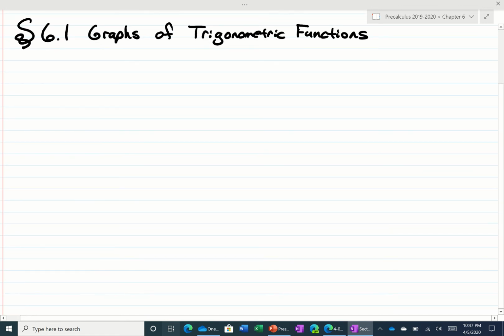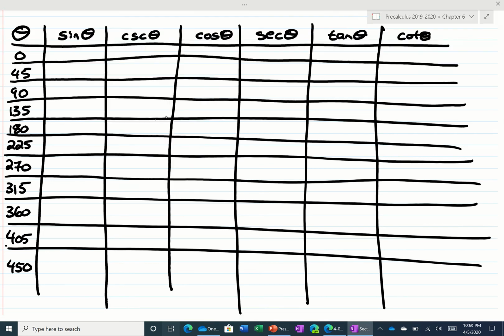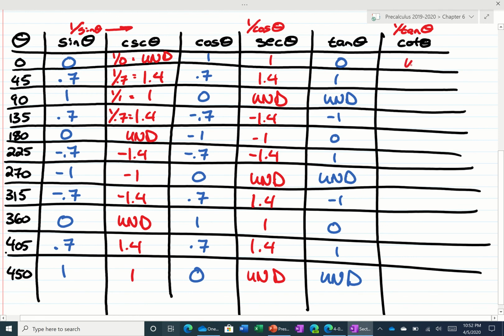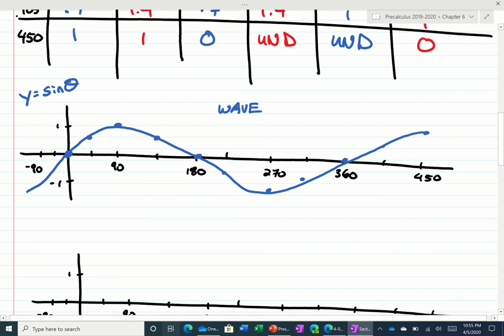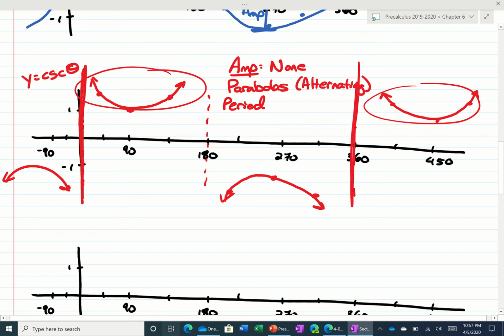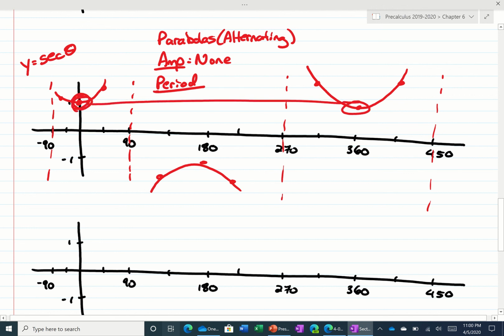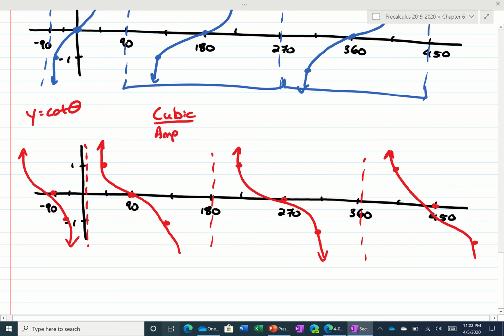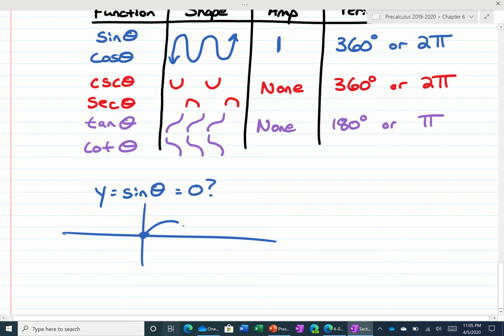Graphs of Trigonometric Functions (Part 1)